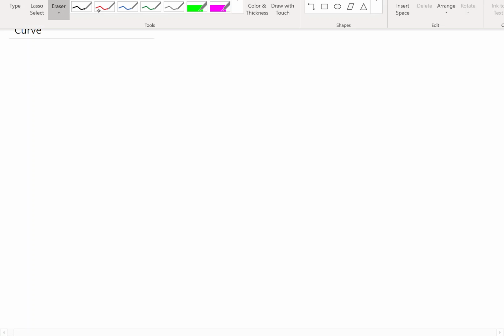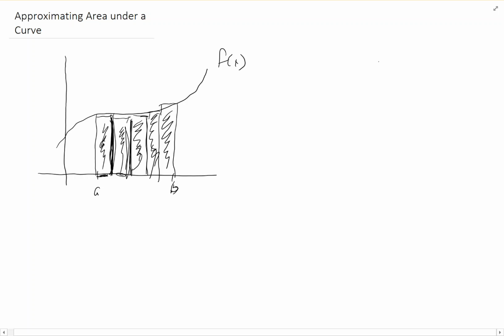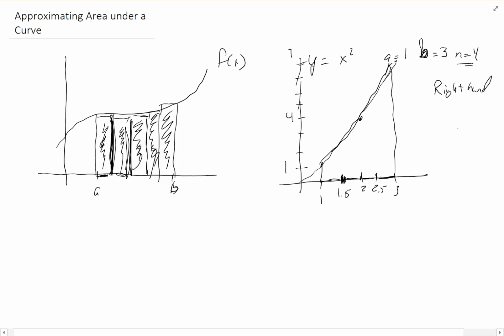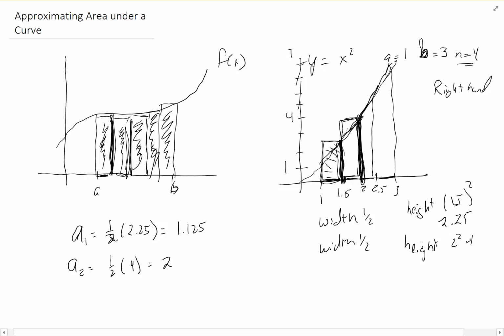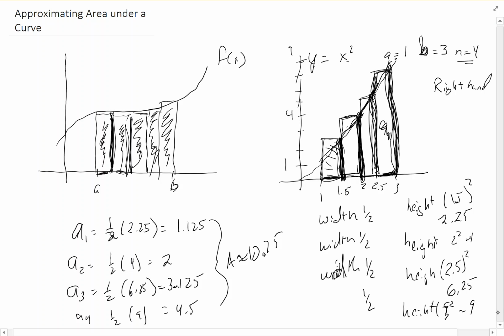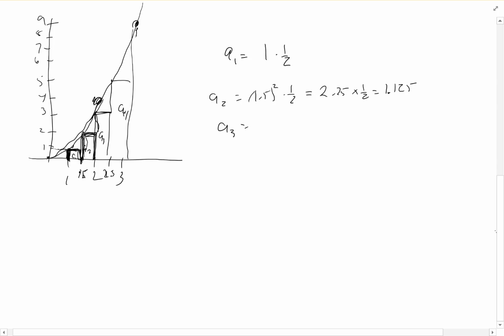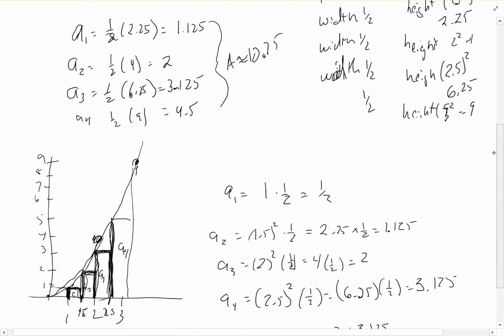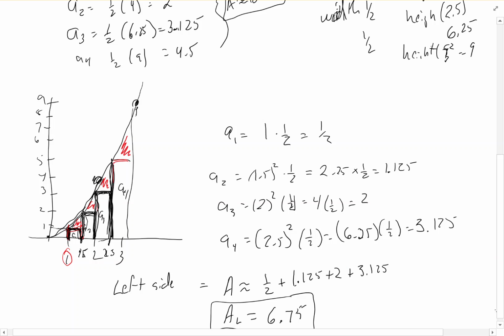Area under a curve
Using rectangles to approximate the area under a curve.